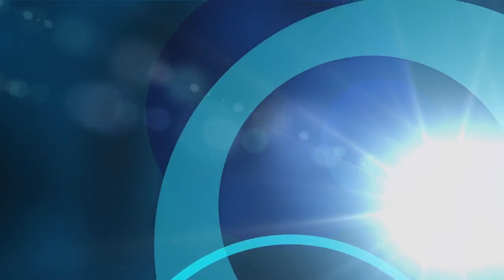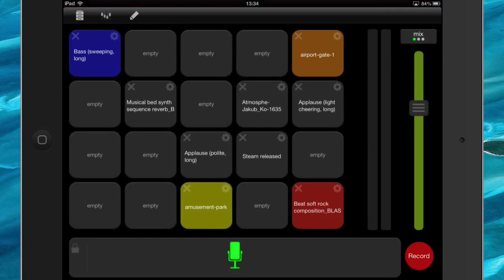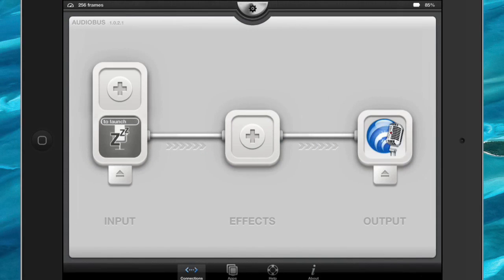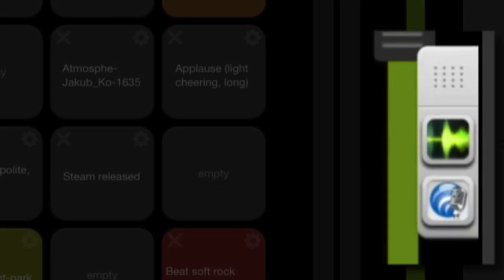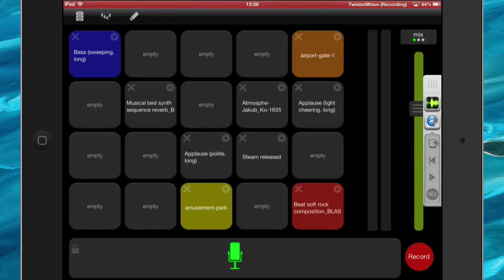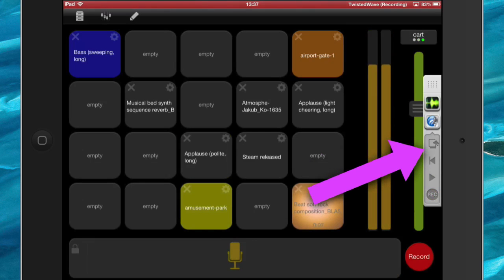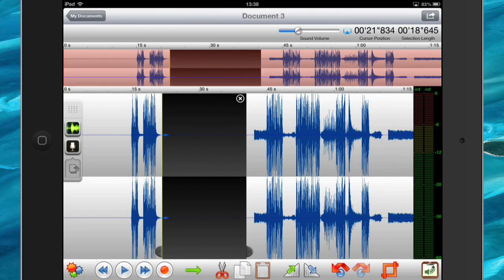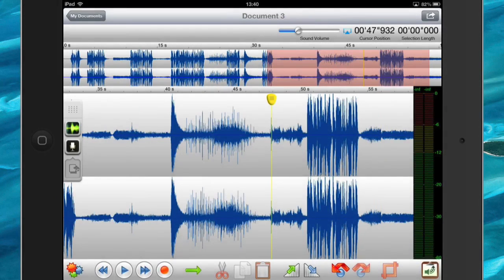Use Audiobus on iOS route audio between apps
How to use audiobus on the iPad to connect BossJock to TwistedWave. This lets you get creative in BossJock and do extra editing in TwistedWave which is the best audio editor I have found for the the iPad yet.
I move from Audiobus to BossJock and back to Audiobus and then to Twisted Wave using the extra tabs at the sides to swap apps quickly. I recorded audio into TwistedWave while in the BossJock interface.

The reason to do this is so that you can do some tidying up in the TwistedWave editor after you have made your audio performance in BossJock. Fine tune it to make it more professional.